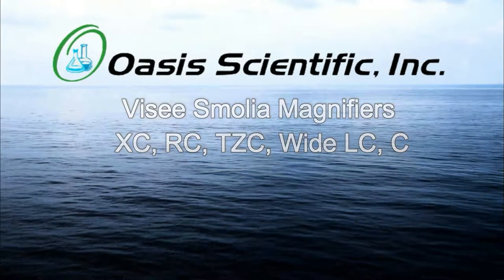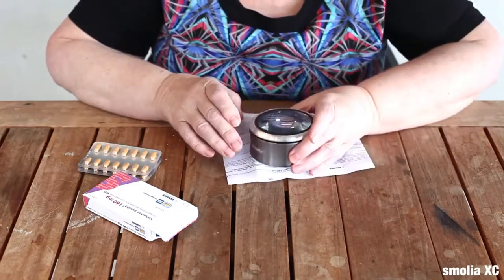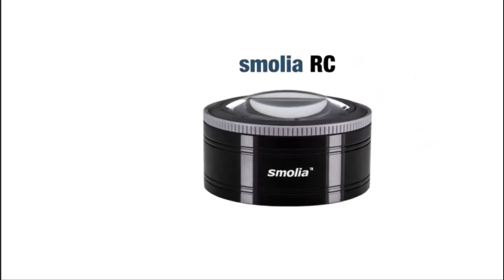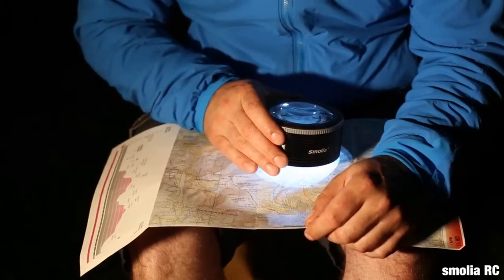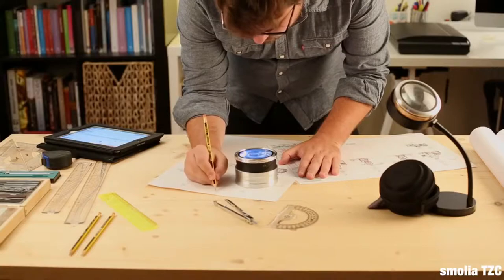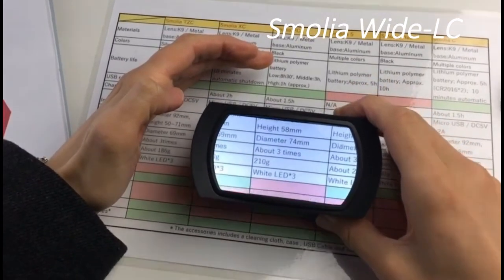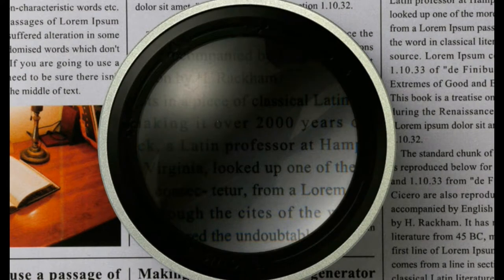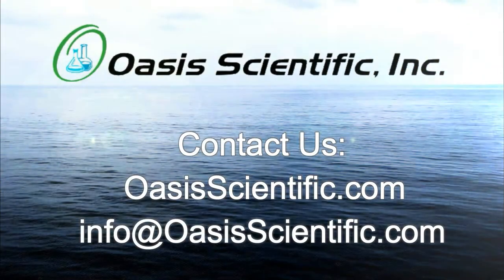Visee Smolia LED Desktop Magnifiers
Visee Smolia LED Desktop Magnifiers feature are a top-of-the-line, sleek, adjustable, bright, magnifiers that enhance your view of texts, maps, cookbooks, small objects, electronics, blueprints, etc. Choose the magnifier that best suits your application. We offer the simple, C model, to the twist adjustable TZC, and Wide-LC models, and more.